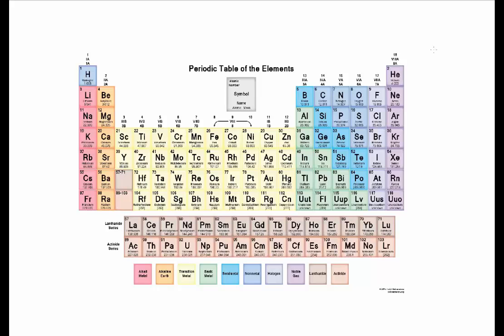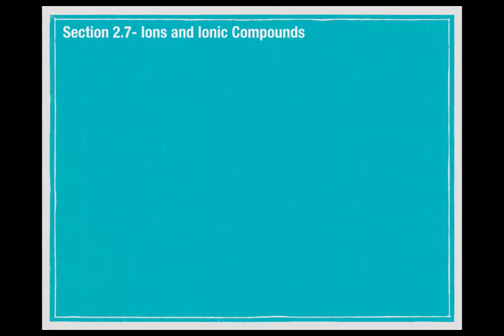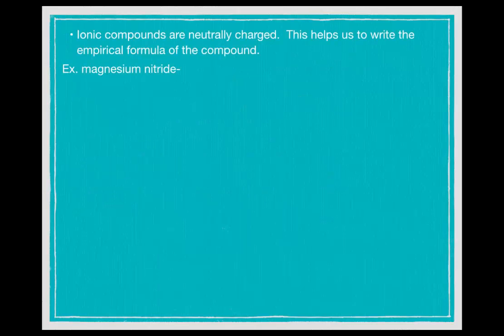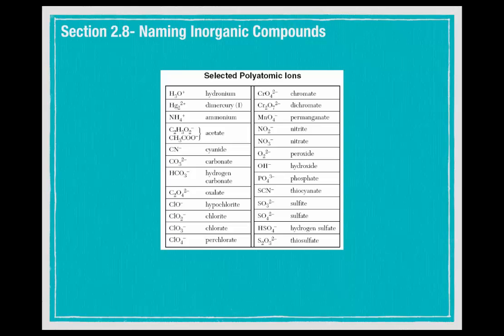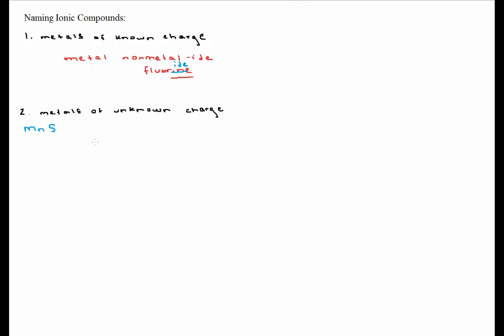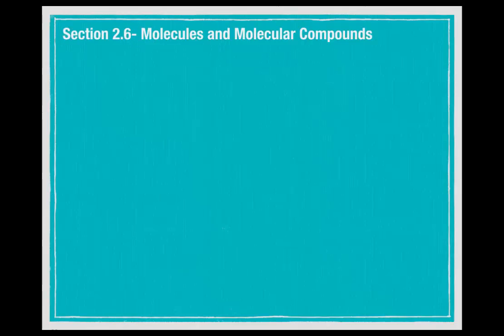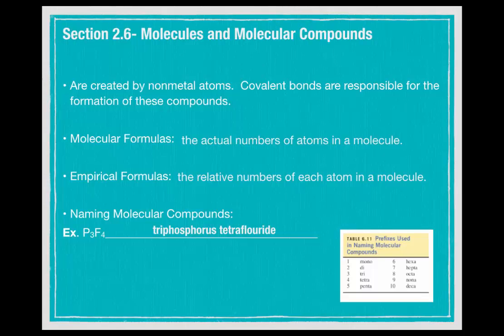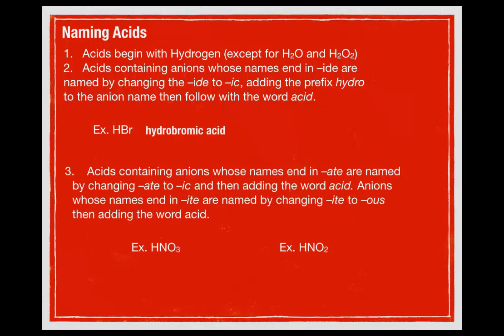AP Chem Video Unit 5- Section 2.6, 2.7, and 2.8